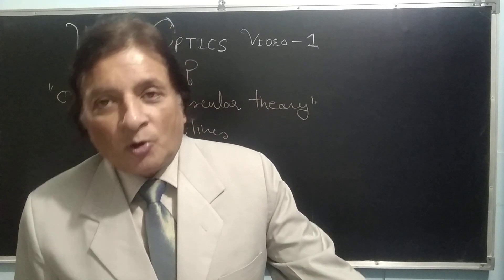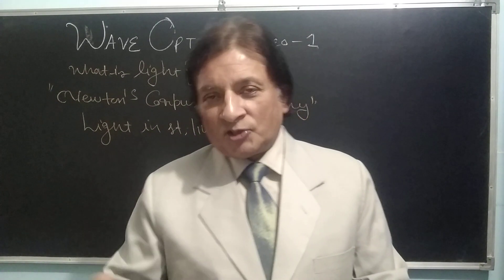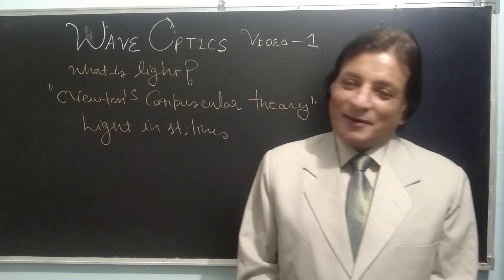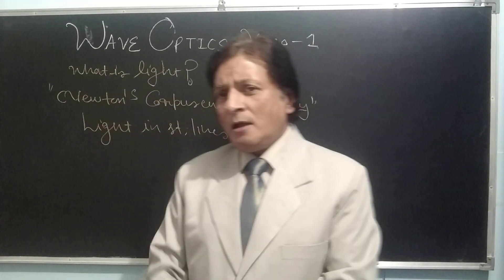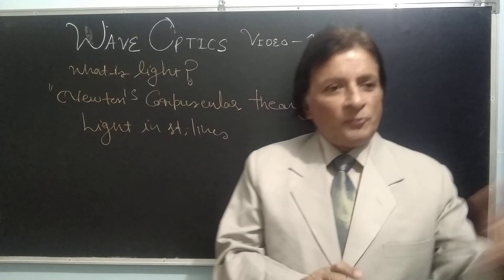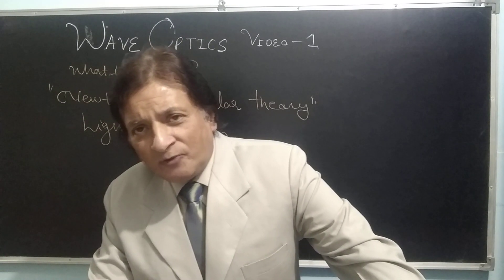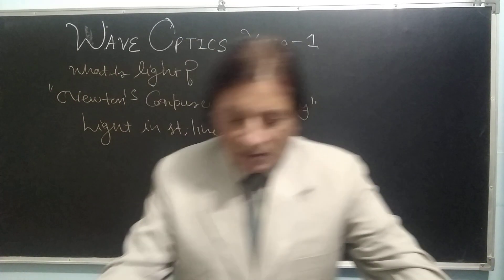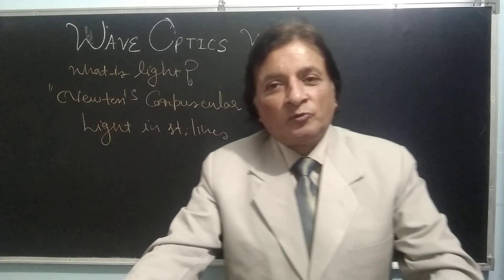Wave optics Video 1 newtons corpuscular theory